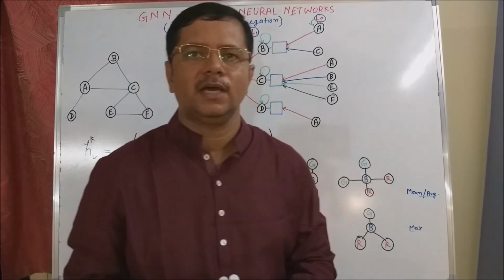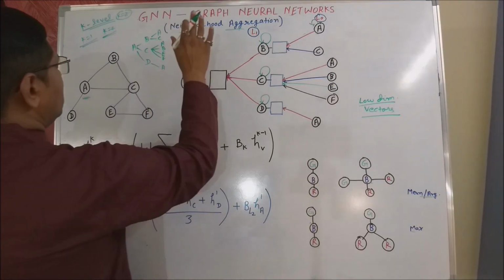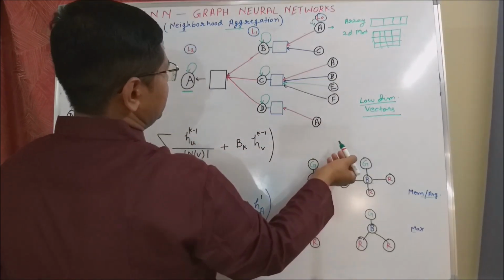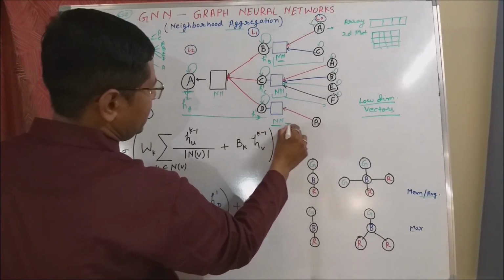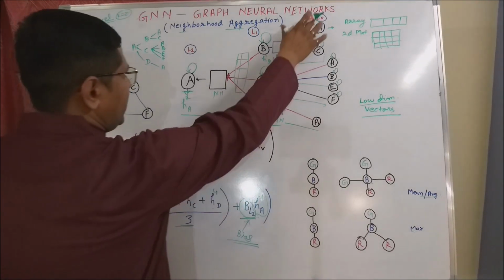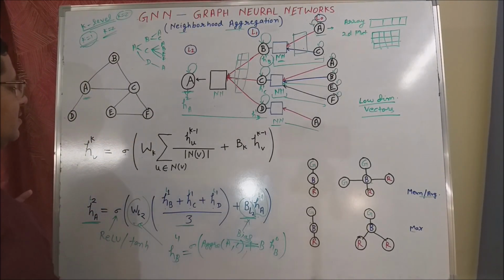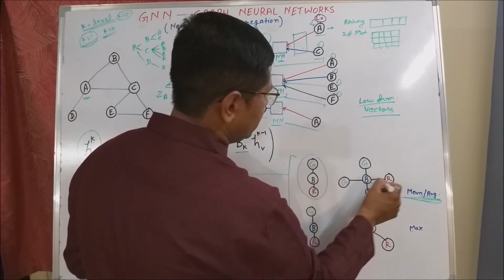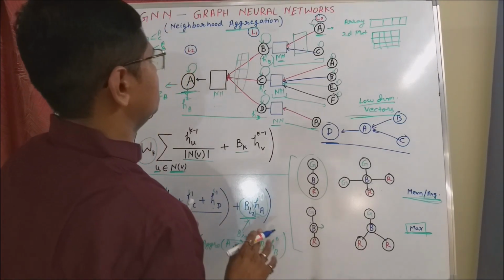Graph Neural Network – Part-2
1. Basic Architecture of Graph Neural Networks.
2. Neighborhood Aggregation.
3. Uses of Graph Neural Networks.
References:
1. Hamilton et al. 2017. Representation Learning on Graphs: Methods
and Applications. IEEE Data Engineering Bulletin on Graph Systems.
2. Scarselli et al. 2005. The Graph Neural Network Model. IEEE
Transactions on Neural Networks.
3. Kipf et al., 2017. Semisupervised Classification with Graph Convolutional
Networks. ICLR.
4. Hamilton et al., 2017. Inductive Representation Learning on Large Graphs.
NIPS.